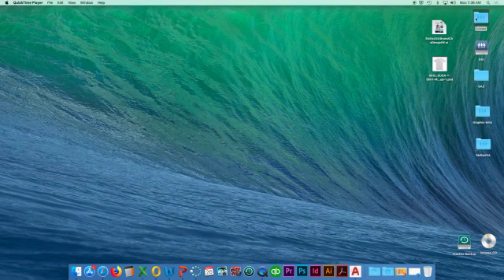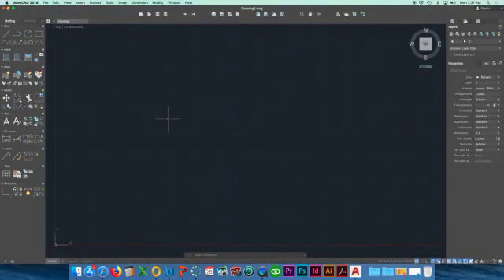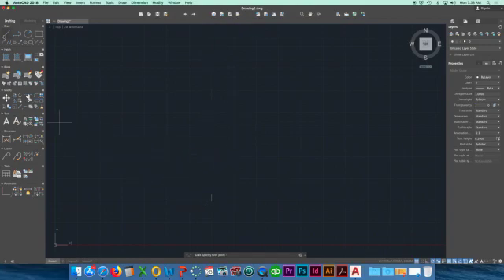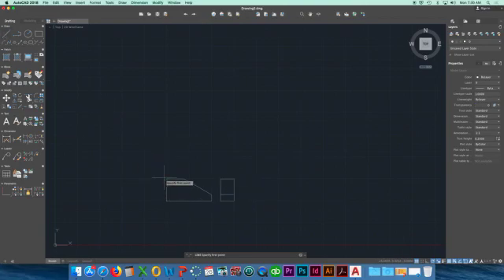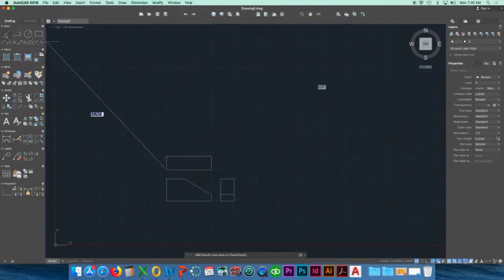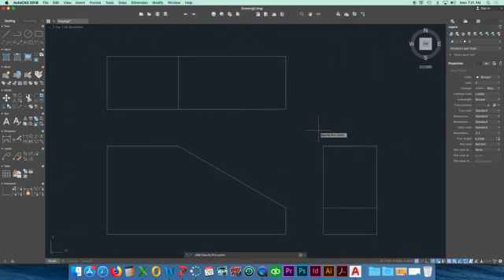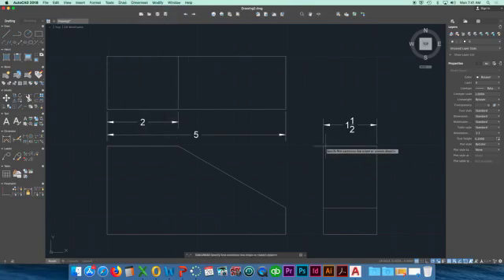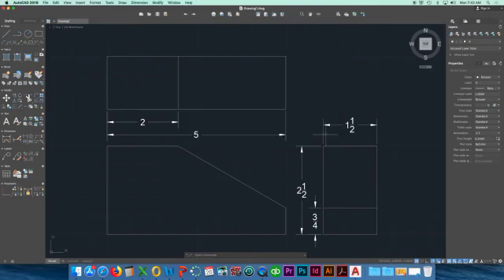CADD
Computer Aided Design and Drawing using Autocad 2018 on a mac.